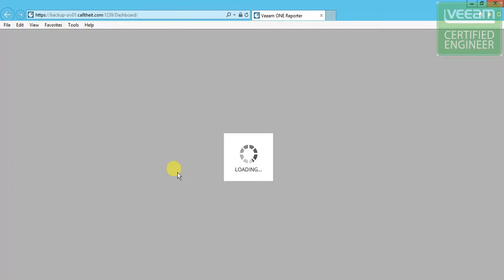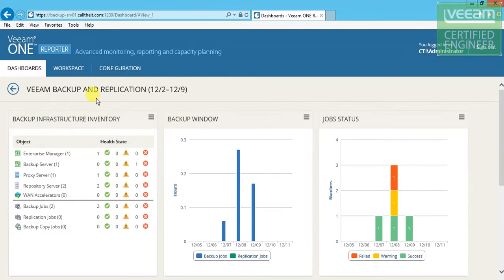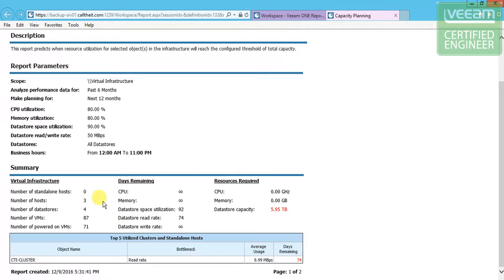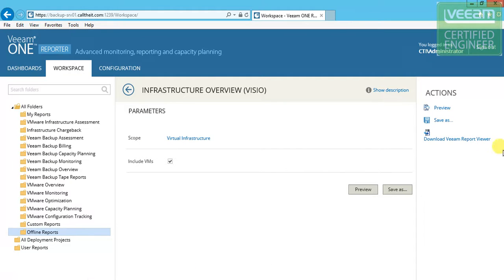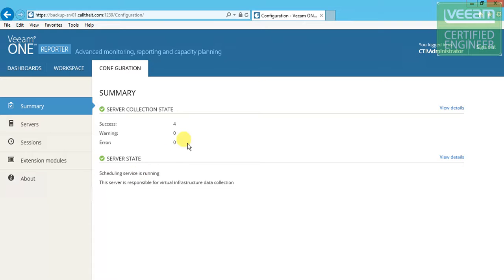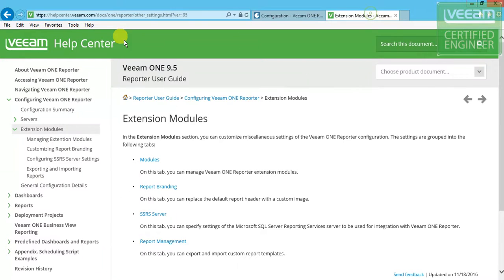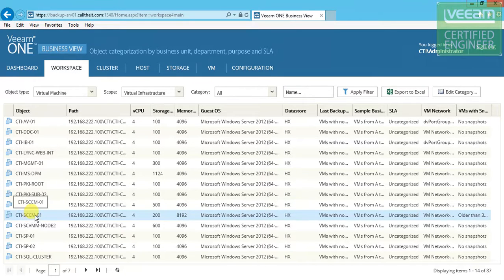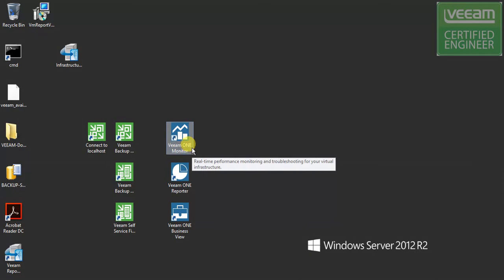Veeam Certified Engineer VMCE training course and exam Part7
In this part, we are discussing Veeam ONE cmponents, covering VeeamONE Reporter and Veeam ONE Business View